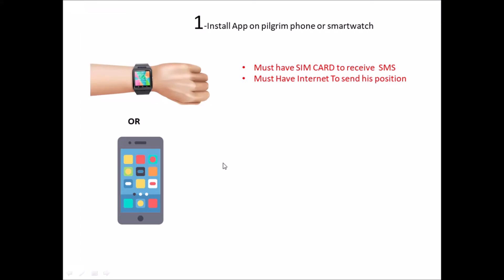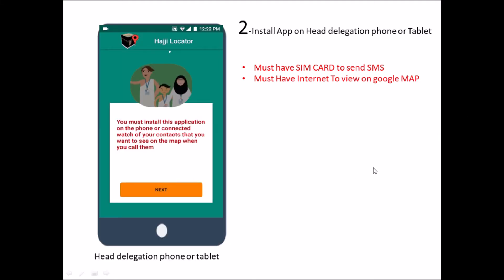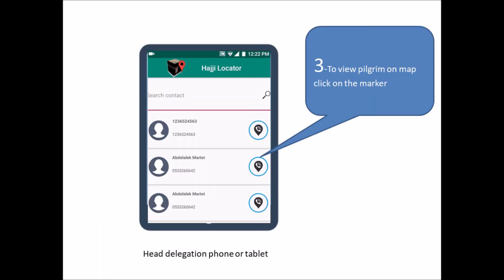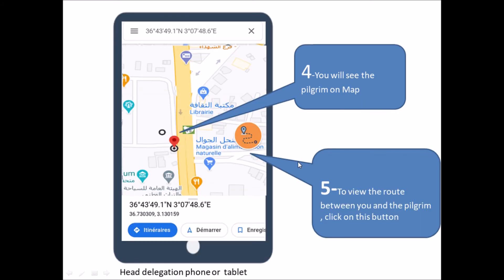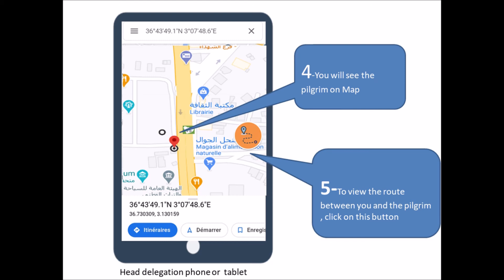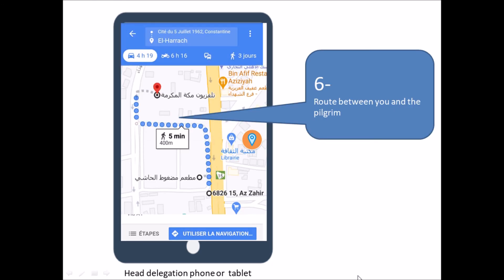win el hajj video